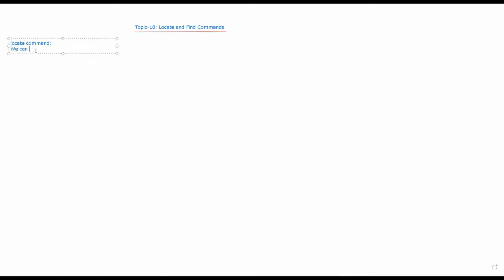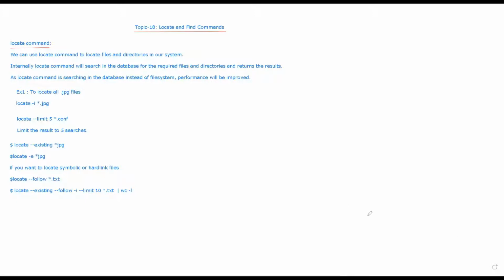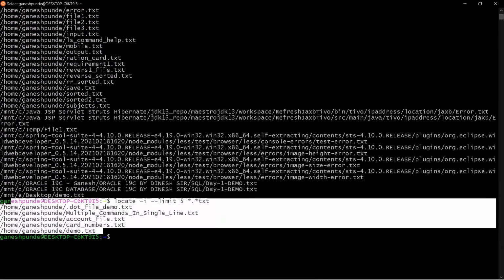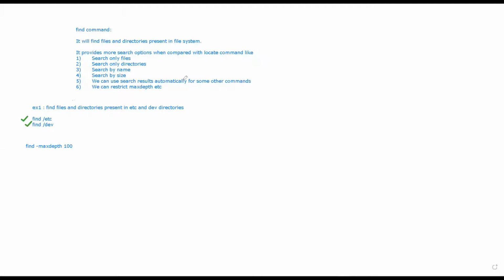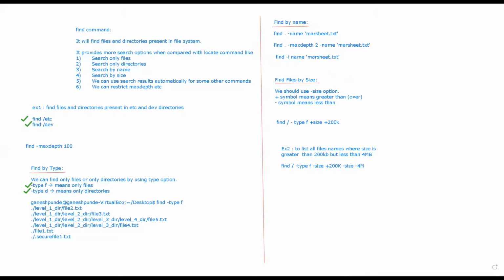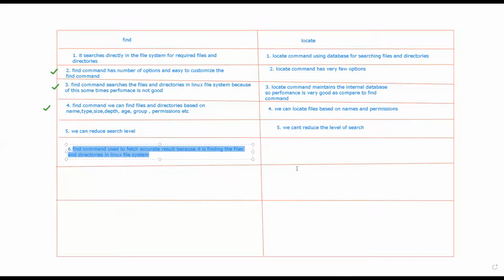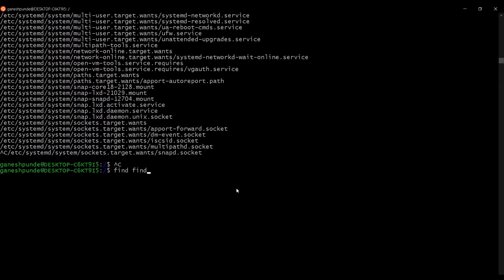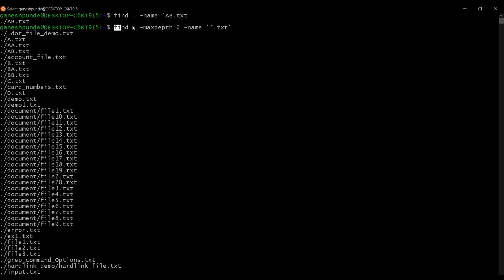Topic 18 Locate and Find Commands